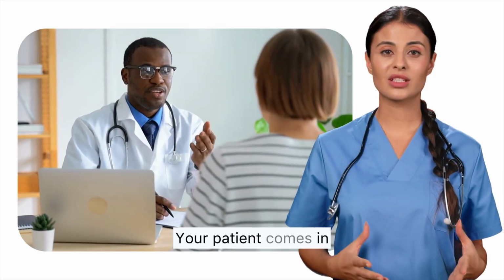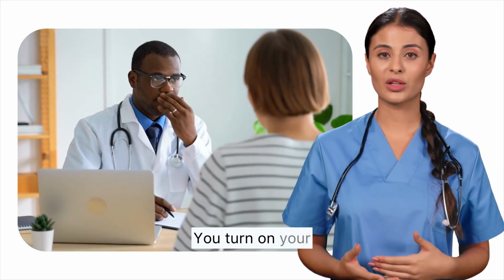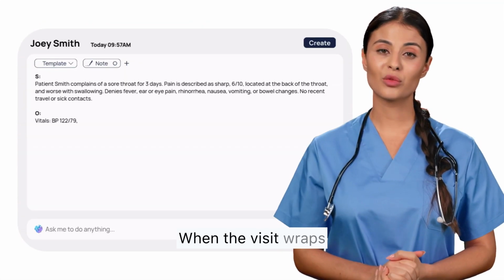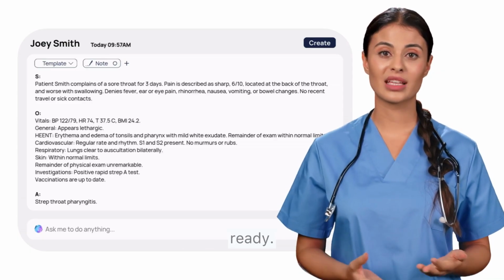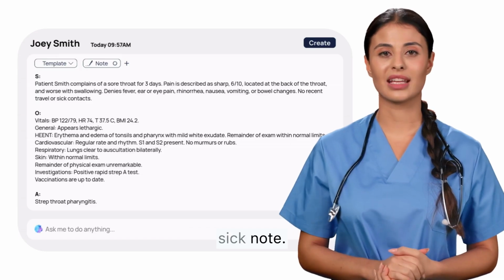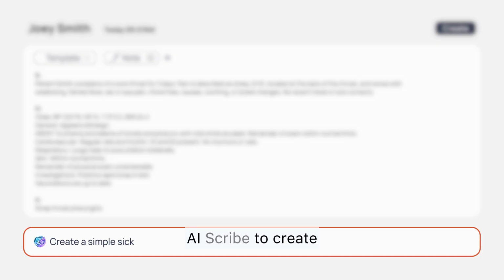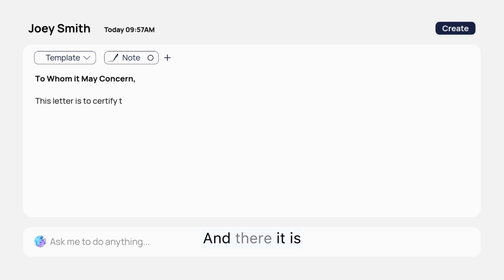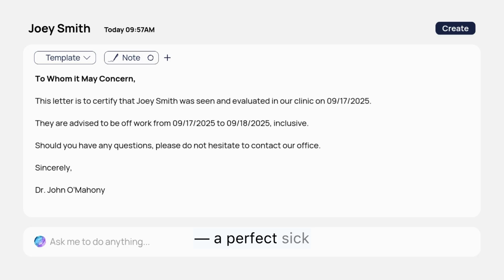Introducing Docnote for PS SUITE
The way you handle uninsured services is about to change.
Discover how Docnote for PS Suite lets every uninsured encounter carry itself through to completion — while you move on to your next patient.

Docnote automates the admin work, secures payment every time, and delivers forms, notes, and renewals directly to your patients — all inside PS Suite. This is the modern workflow Canadian physicians have been waiting for.

🌐 To get started, visit docnote.com.